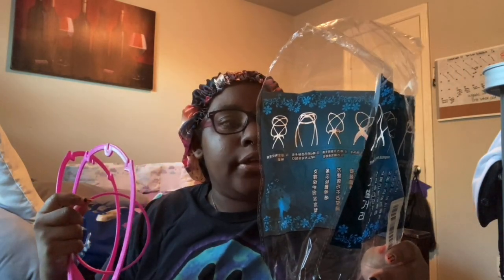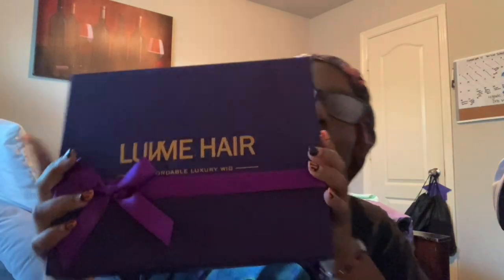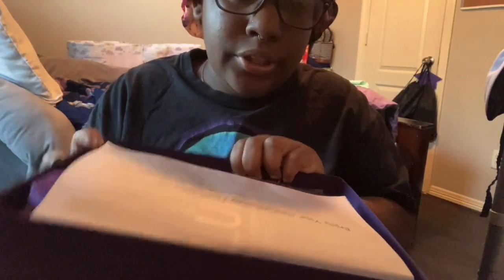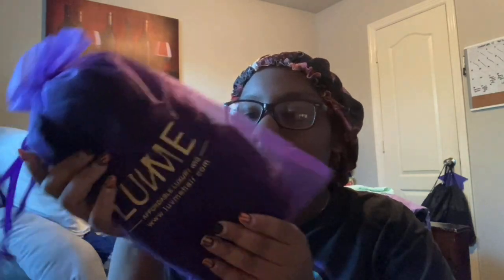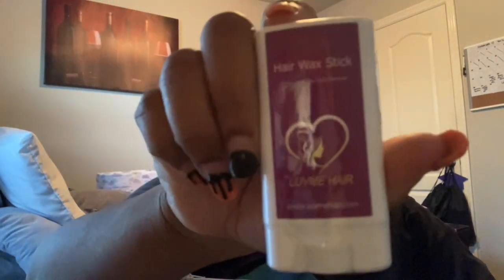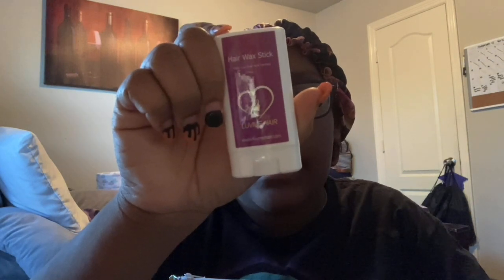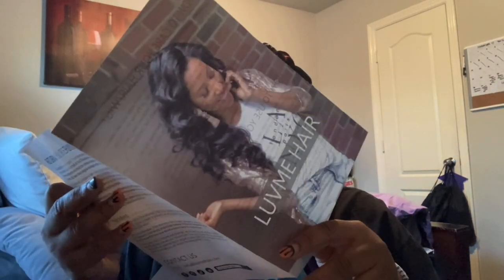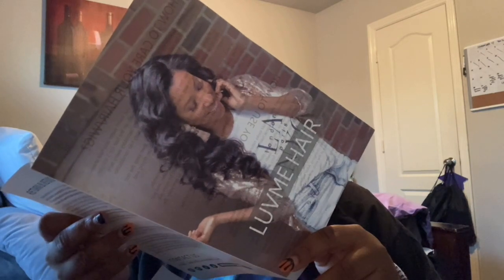Unboxing LUVME Wig| Review| First Headband Wig| TheScorpionTouch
This Video I’m giving you guys an unboxing of my NEW headband wig by LUVME Hair!!

Details of Wig

Model Length: 14 inches
Weight: 180 g
Texture: loose deep wave
Hair Material: 100% virgin hair from one donor
Last For: one more year
Hair Color: natural color
Can Be Dyed: yes
Circumference: 22.5 inches,standard medium
Wig Type: weave wig, no lace

Unboxing Inncludes:
Headband Wig
$5 Gift Card
5 Different Color Headbands
Extra Valcrow & Elastic
2 Pack Wig Cap
Tweezer
Edge Control Brush/Comb
“LUVME” Hair Clip
Bobby-pins
“LUVME” Edge Holder
Hair Wax Stick